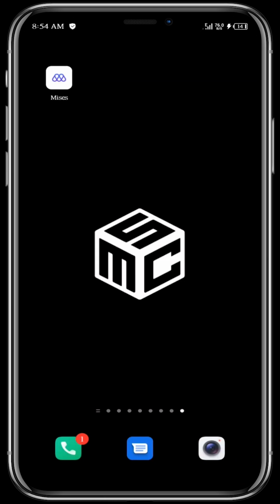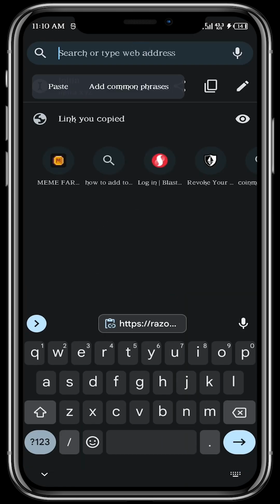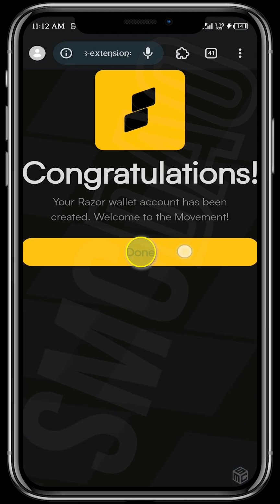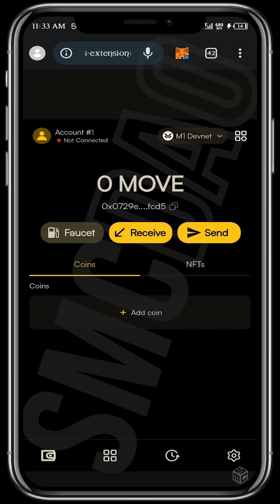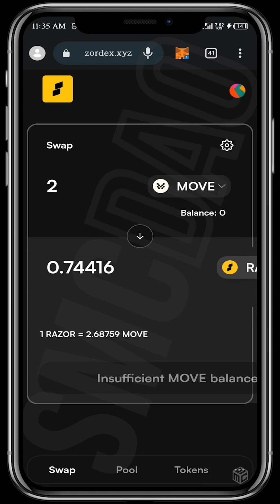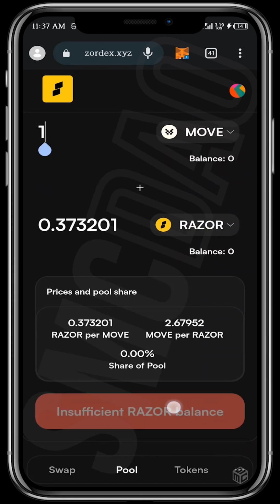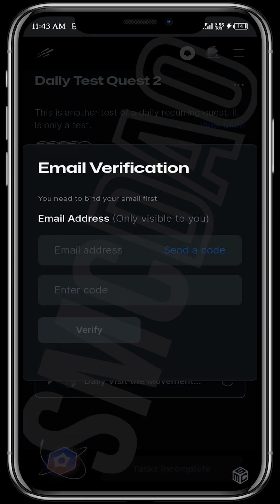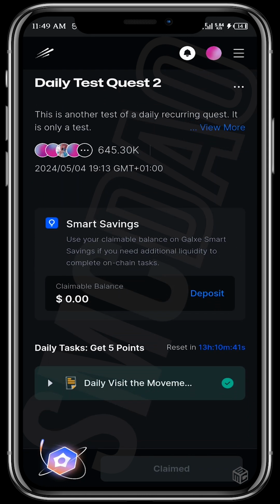Movement Labs Testnet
WikiCat Contract Address (CA):
0x6ec90334d89dbdc89e08a133271be3d104128edb

Summary:

(0:00 - 0:09): Introduction to the tutorial on participating in Movement Labs testnet.
(0:09 - 0:26): Overview of Movement, a new blockchain combining the functionality of Move and EVM, and its $41 million funding.
(0:26 - 0:40): Reminder to support the channel by buying Wiki Cat tokens; contract address in the description.
(0:45 - 0:50): Starting the tutorial by opening Mrs Browser.
(0:50 - 1:04): Navigating to the Movement Labs platform and adding the extension to Chrome.
(1:04 - 1:16): Setting up a new wallet and saving the recovery phrase.
(1:16 - 1:31): Creating a password and completing the wallet setup.
(1:41 - 1:56): Opening the wallet, entering the password, and switching to the M1 Devnet.
(2:07 - 2:11): Attempting to use the faucet for Move tokens, which is currently non-functional.
(2:17 - 2:20): Explanation of the steps once tokens are credited.
(2:20 - 2:37): Connecting the wallet to a decentralized exchange and preparing to swap tokens.
(2:37 - 2:57): Swapping Move tokens to another token (Razor) once funds are available.
(3:03 - 3:27): Adding liquidity to a liquidity pool using a token pair.
(3:27 - 3:45): Selecting token pairs and inputting amounts for adding liquidity.
(3:51 - 3:57): Mention of another engagement on Galaxy.
(4:02 - 4:11): Logging into Galaxy with a Twitter account.
(4:19 - 4:30): Selecting tasks to complete on Galaxy; binding email.
(4:42 - 5:03): Visiting and following Movement Labs' Twitter account.
(5:09 - 5:15): Claiming points for completed tasks.
(5:21 - 5:26): Regularly checking for new tasks to complete on Galaxy.
(5:26 - 5:34): Conclusion, reminding viewers to subscribe, like, share, and turn on notifications.